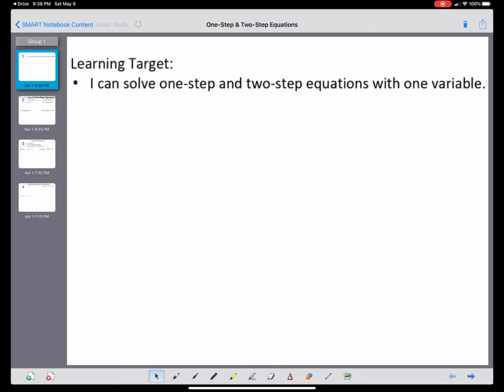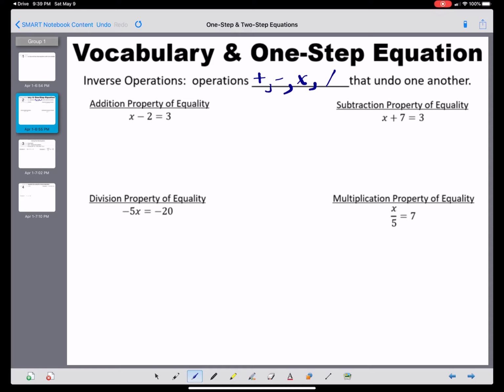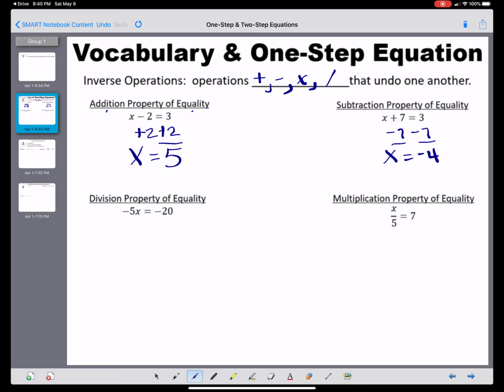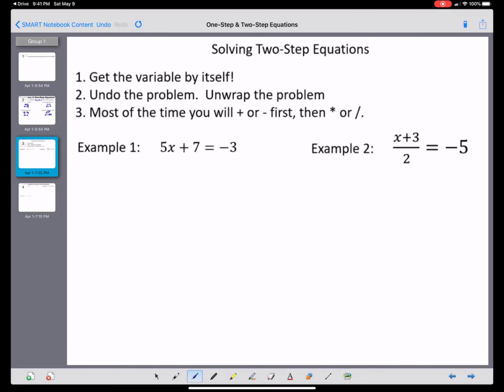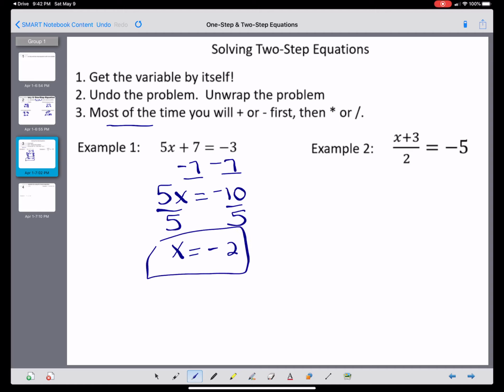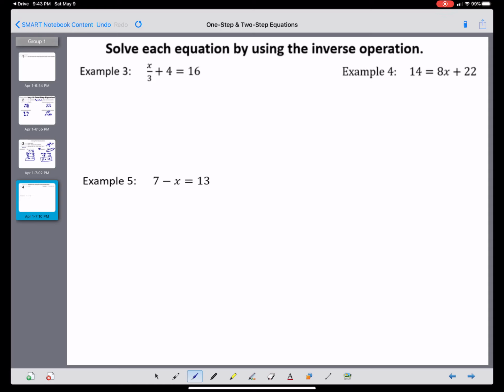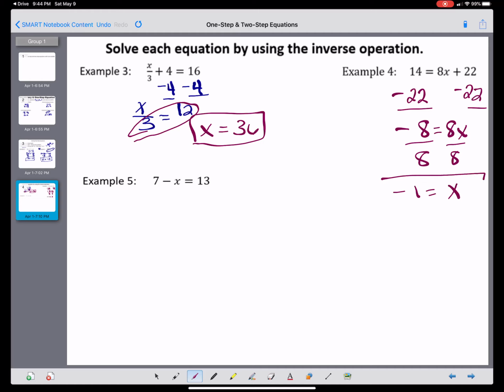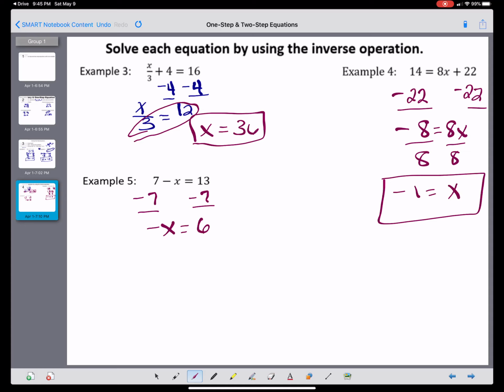One & Two Step Equations